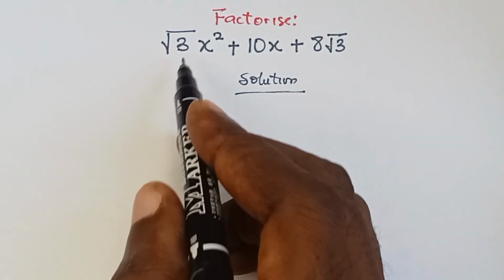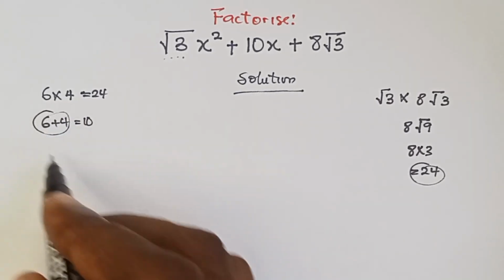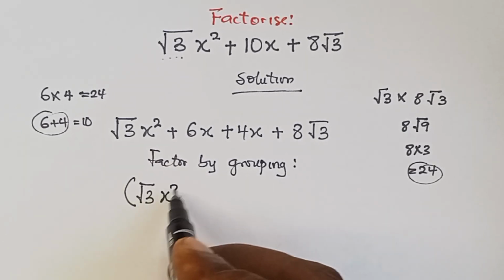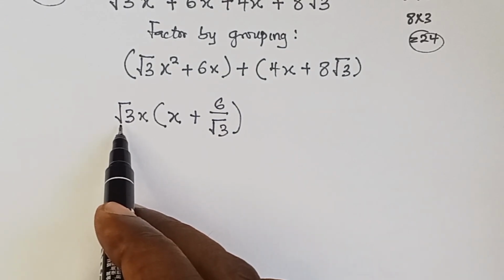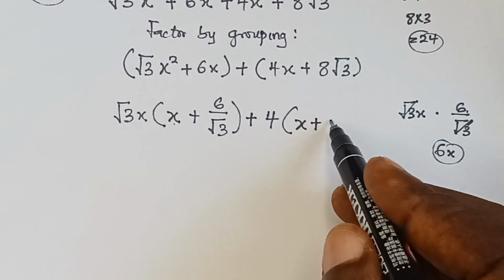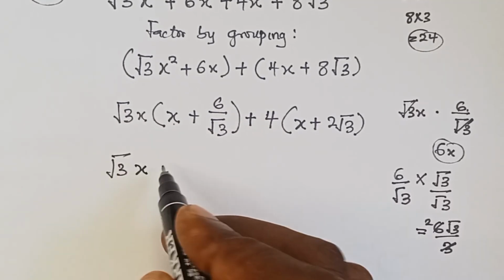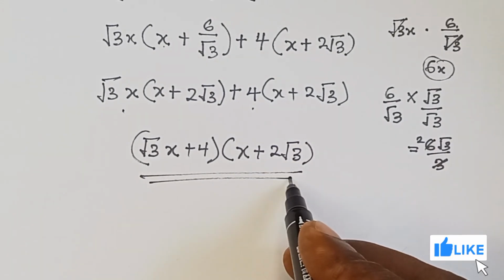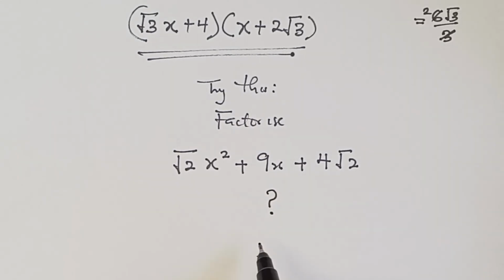The Shortcut You Need! How To Factorise Surd-Based Quadratic Expression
Surd quadratics can be intimidating, but a simple shortcut can make solving them a breeze. This video breaks down the technique and shows you how to master Surd quadratics, saving you time and frustration on the SAT, Olympiad, and other standardized tests.